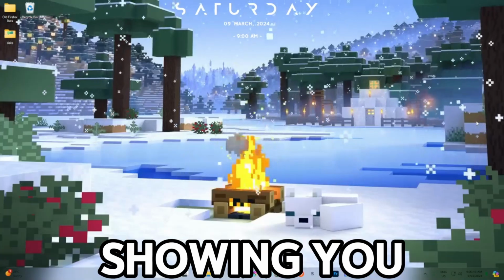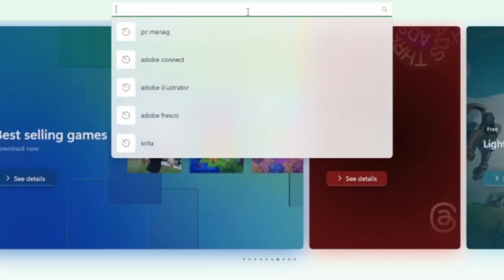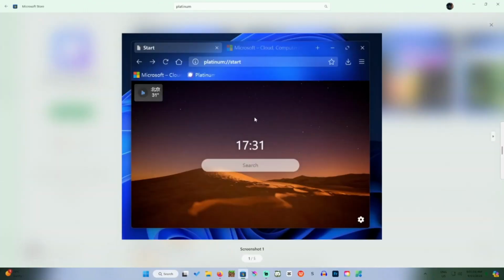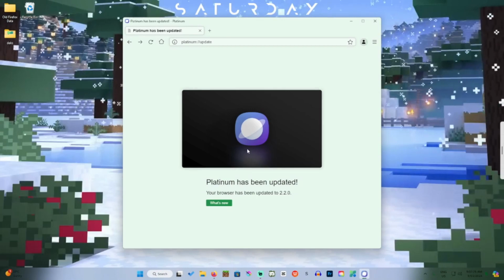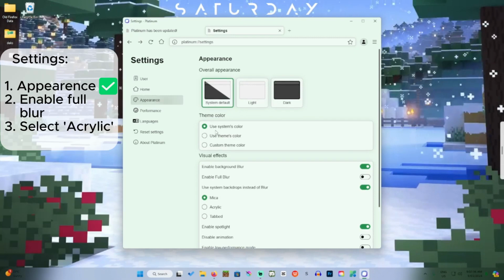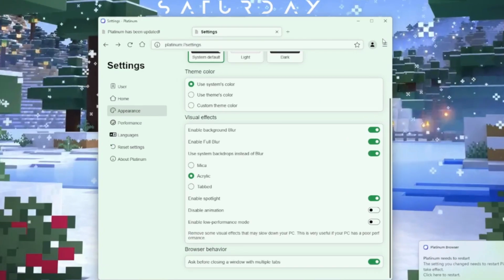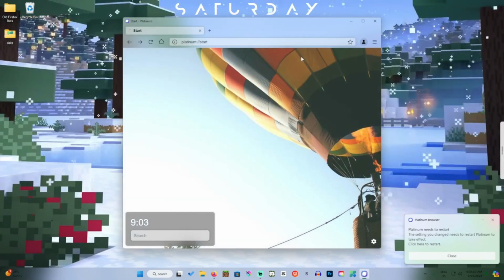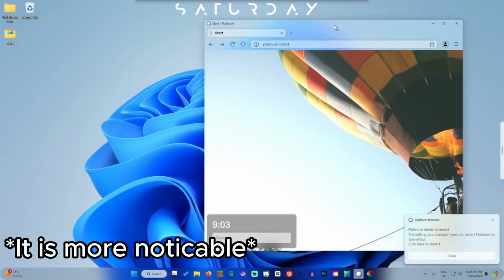How to install the SEE-THROUGH browser!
This transparent browser is really cool! It also changes the blur whether you are on light mode or dark mode! 😉

Tags (help me get viewers)